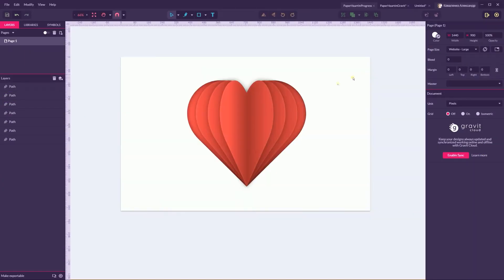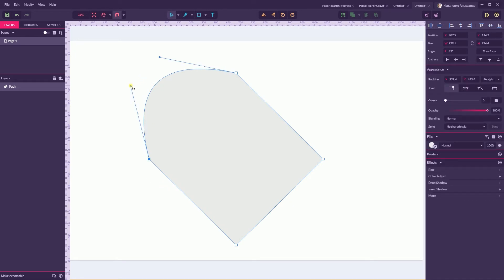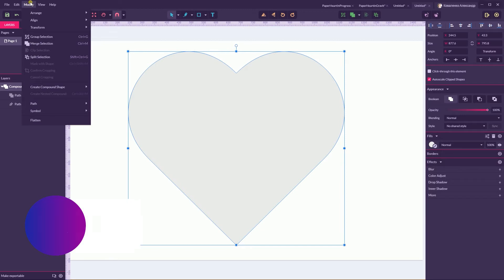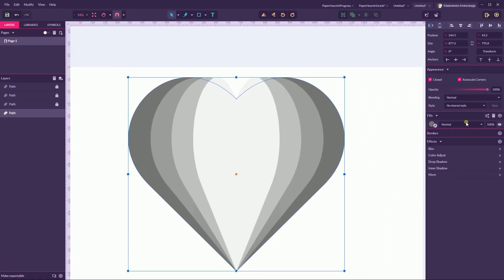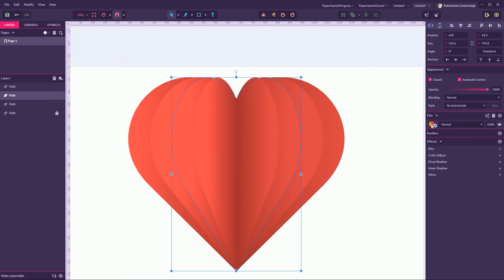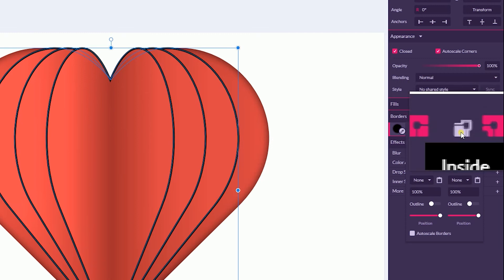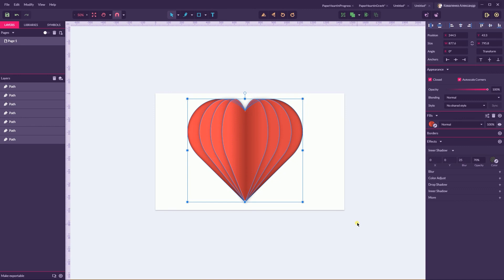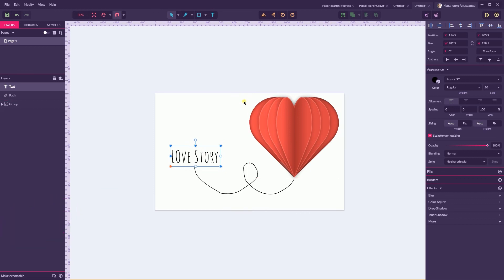How To Design a Paper heart In Gravit Designer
In today's tutorial you will learn the magic of the Transform Panel In Gravit Designer. I will show you how to design a simple heart, how to transform it and while simulteniuosly making a few duplicates and how to arrange gradients to add some dimentions. Finally we will create a cutout effect and finalize our artwork with a Freehand Tool and Text Tool

Twitter - tag me here and start conversation

Instagram - see what I am working on

Facebook - like the page a receive more articles on your social feed

Medium - for those who read long articles

Want to learn more tips and tricks? Please, visit vitorials net page didicated to Gravit Designer Tutorials: